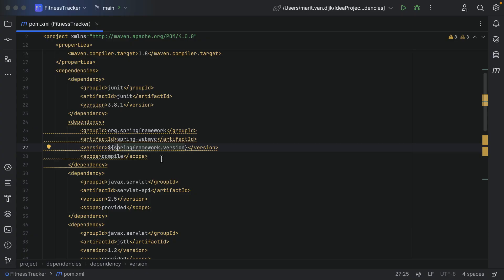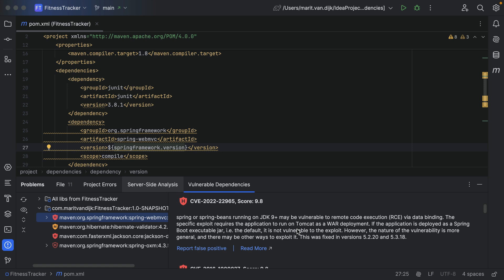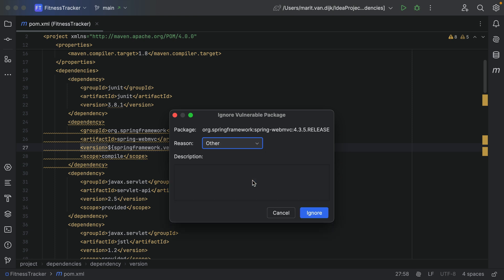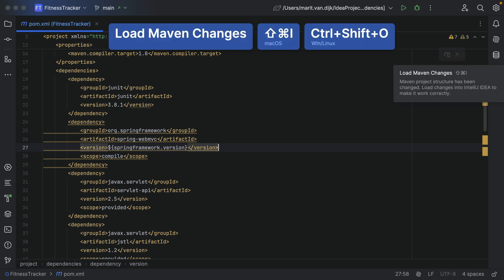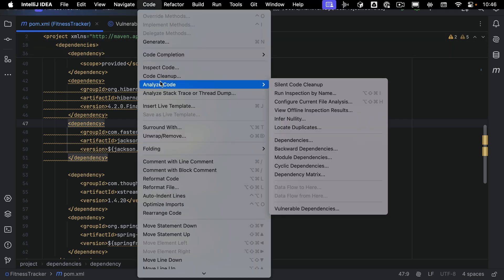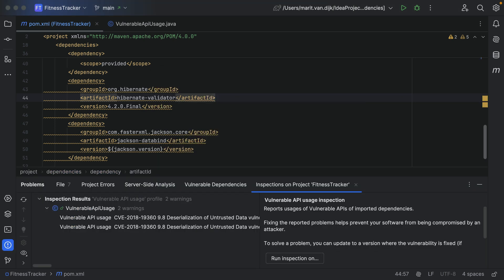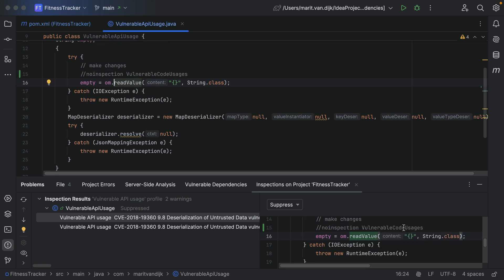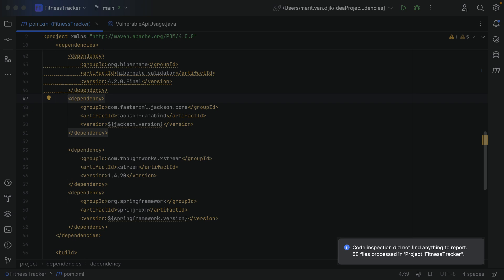Is your code vulnerable?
When dependencies in your project have known vulnerabilities, how do you know whether you're actually using the vulnerable part of a dependency? Use IntelliJ IDEA's Vulnerable API Usages inspection to find out!

Shortcuts:
• Show Context Actions: ⌥⏎ | Alt+Enter
• Open Problem tool window: ⌘6 | Alt+6
• Open Settings: ⌘, | Ctrl+Alt+S
• Delete Line: ⌘␡ | Ctrl+Y
• Run Inspection by Name: ⌘⌥⇧I | Ctrl+Alt+Shift+I
• Find Action: ⌘⇧A | Control+Shift+A
• Load Maven Changes: ⌘⇧I | Ctrl+Shift+O